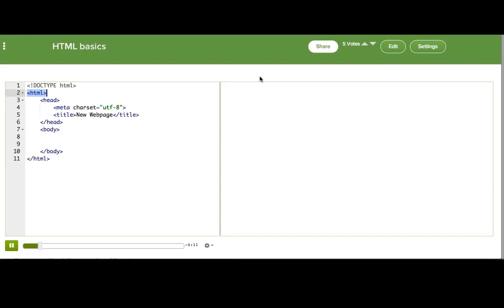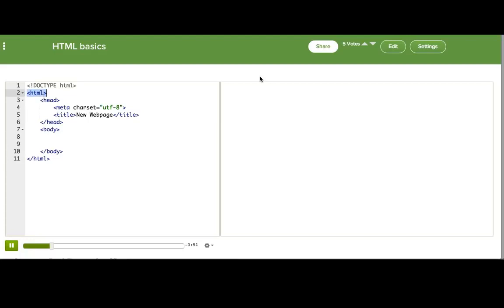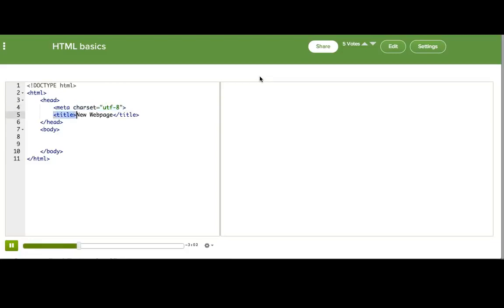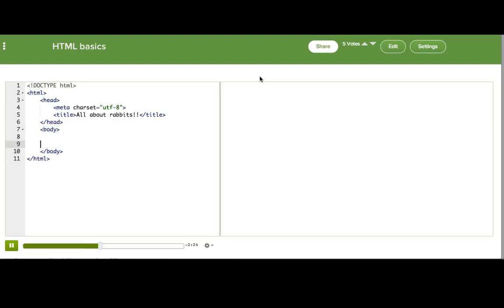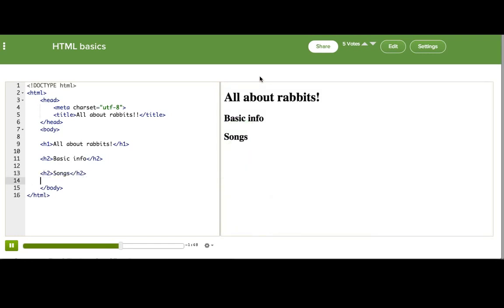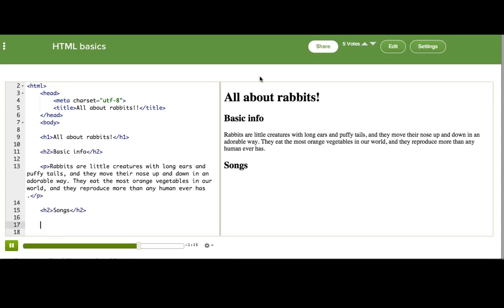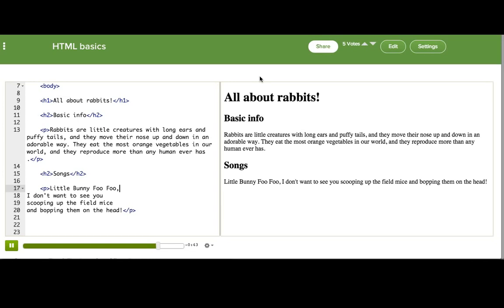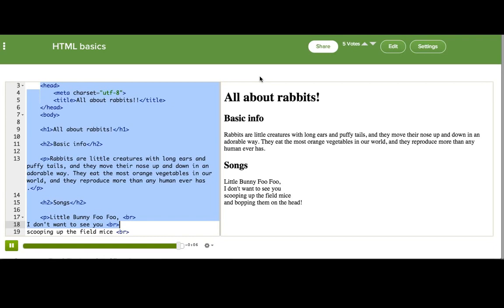HTML basics Intro to HTML CSS Making webpages Computer Programming Khan Academy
Khan Academy offers practice exercises, instructional videos empower learners to study at their own pace in and outside of the classroom.